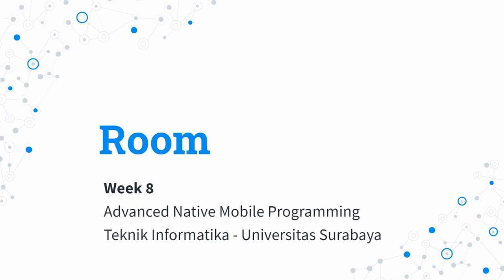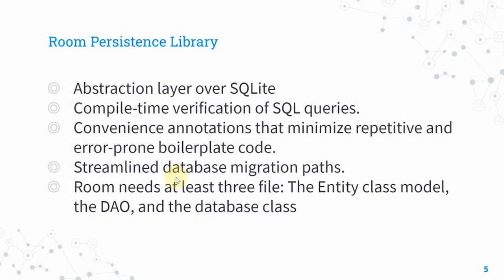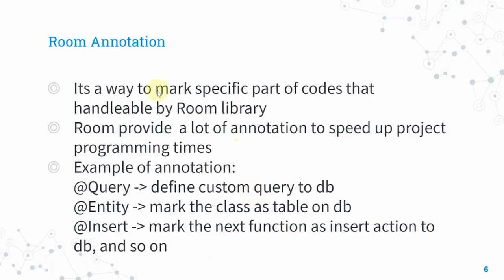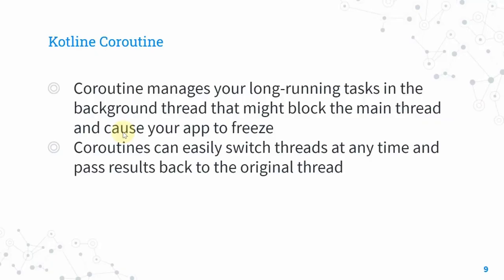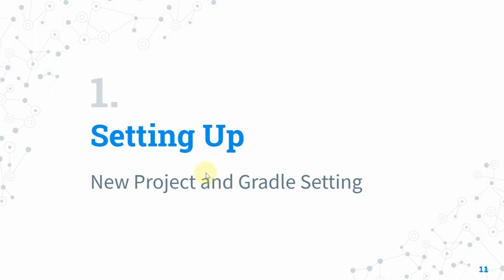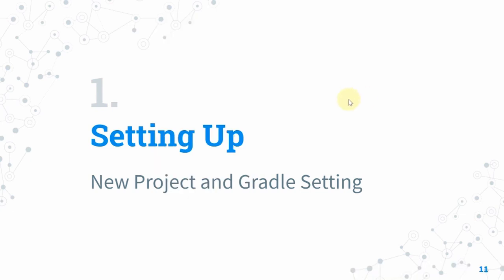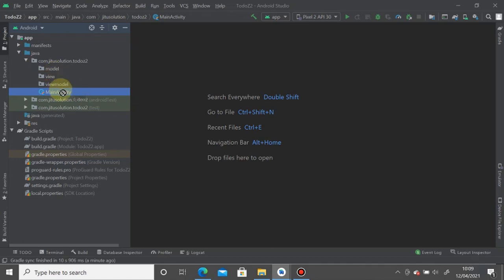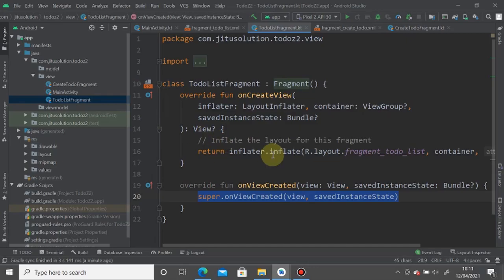Week 8 - Room (English)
Part 8 of Advanced Native Mobile Programming course
Fakultas Teknik Informatika
Universitas Surabaya

0:00 - The Concept
10:32 - Setting Up
13:25 - Adding Fragments & Layout
25:10 - Navigation Graph
27:35 - The Model
46:03 - The ViewModel
54:25 - The View
1:10:18 - Handle Check Task